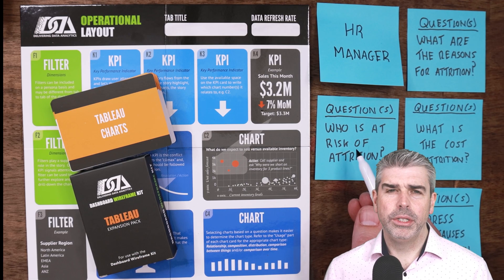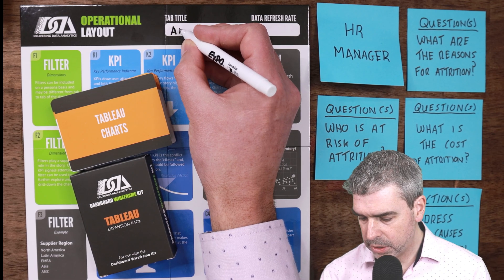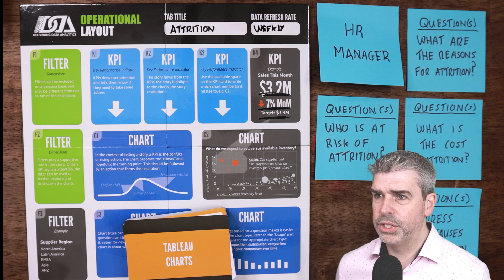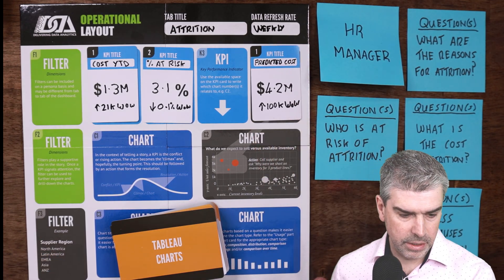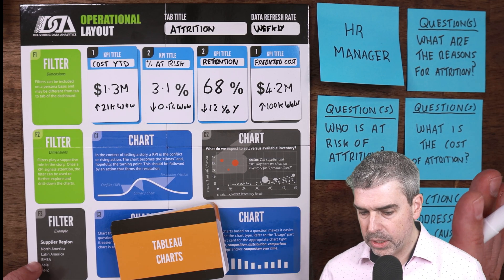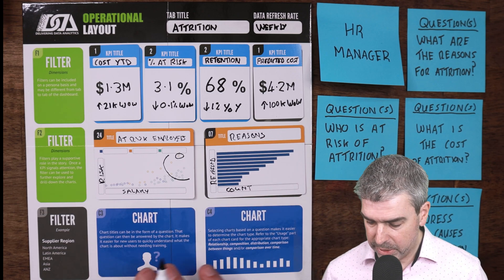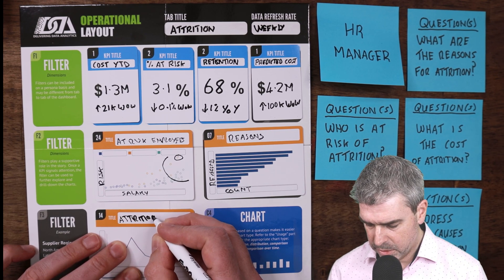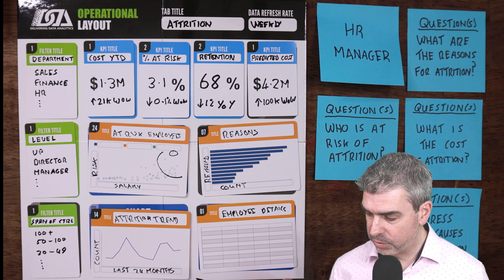Tableau Wireframing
Creating effective Tableau dashboards that meet the needs of all stakeholders can be a daunting task. But what if there was a way to streamline the process and create a wireframe that aligns with your design-thinking process? In this video, we'll show you how to use a low-tech approach to wireframing your Tableau dashboard using persona-based design.

By starting with personas, you can gain a deeper understanding of your users' needs, goals, and challenges, allowing you to create a dashboard that meets their unique requirements. The low-tech approach to wireframing is a fast and effective way to get your ideas on paper, iterate quickly, and ensure that you are on the right track.

Whether you are new to Tableau or a seasoned pro, this approach to wireframing can help you create a dashboard that drives action and improves decision-making. So join us for this exciting tutorial and learn how to take your Tableau dashboard design to the next level.